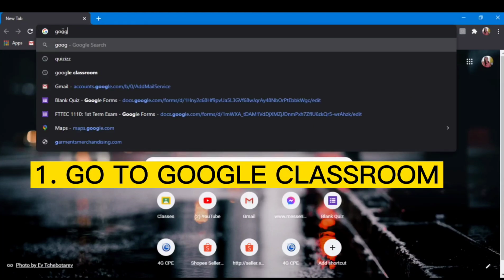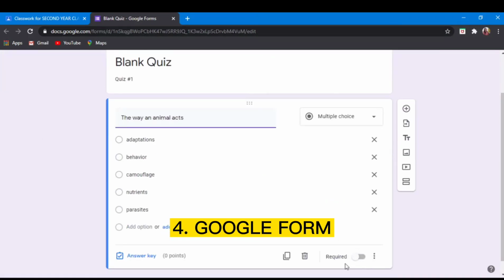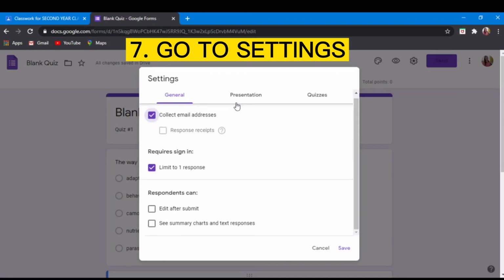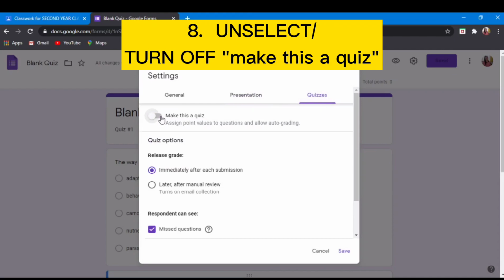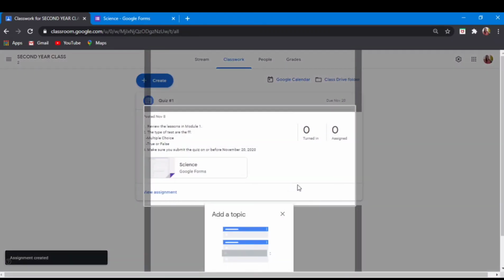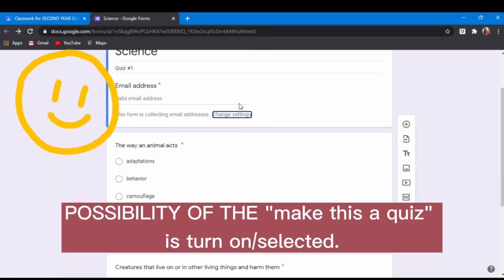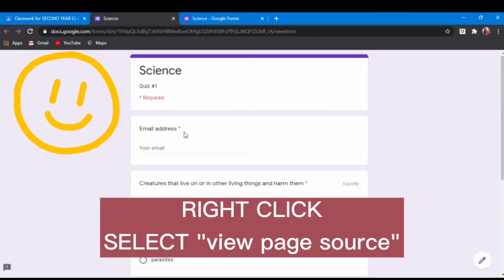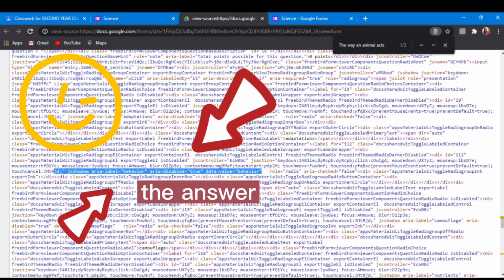Avoid Cheating in Google Classroom | View page source | Solution from hacking the answers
Many students still find their way in cheating in online class. Here's our solution to make them block in viewing the answer key in google classroom.

Vlog#5